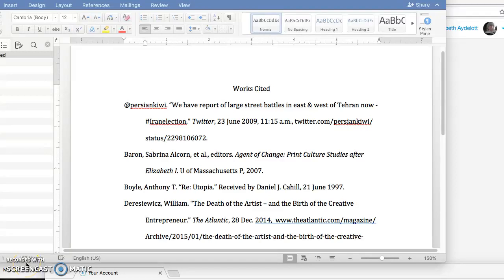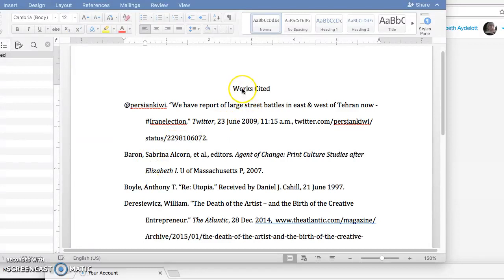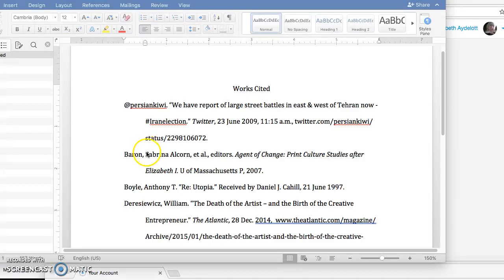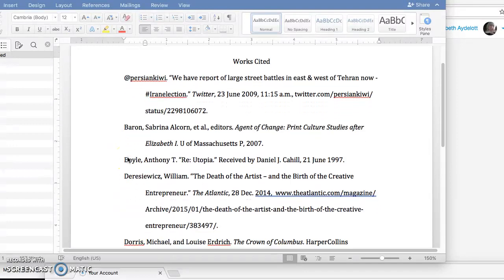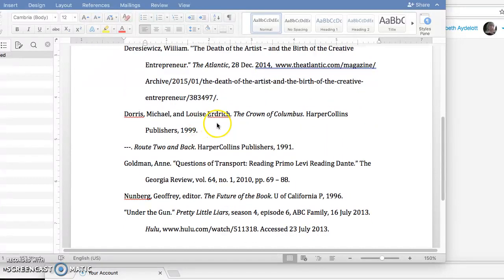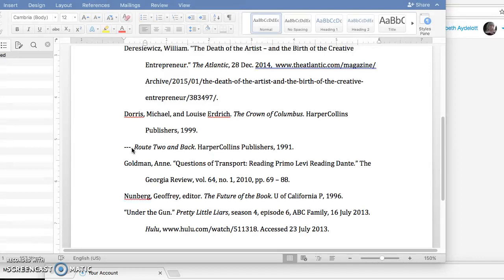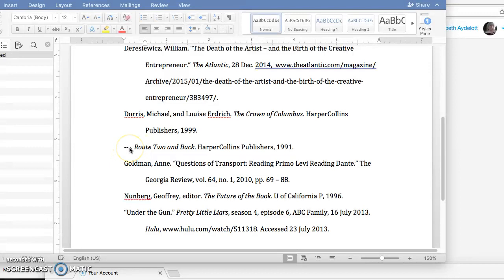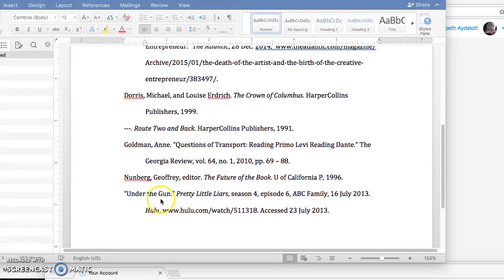Sample Works Cited page